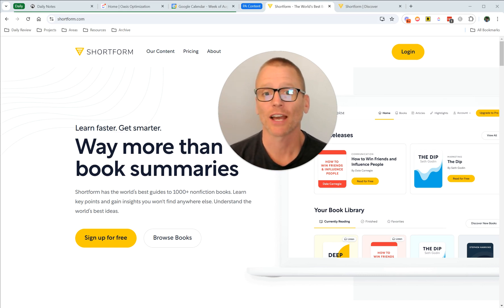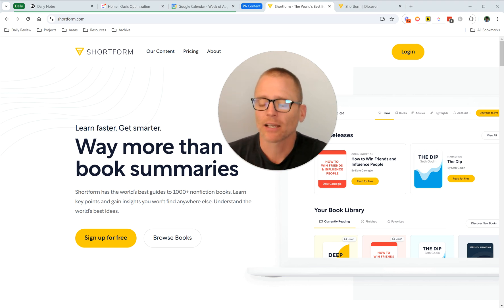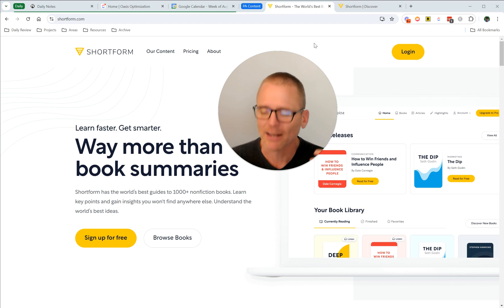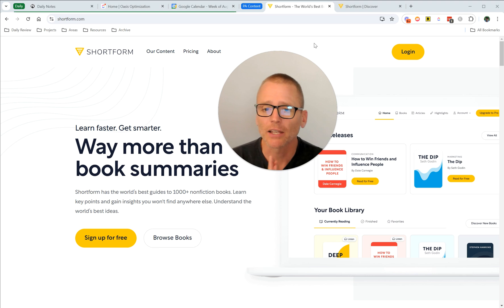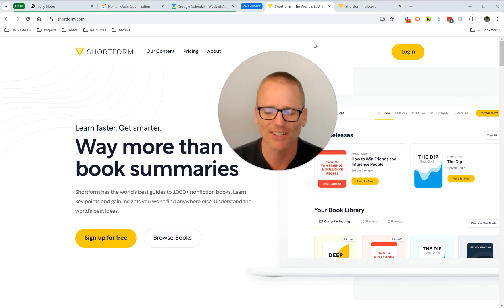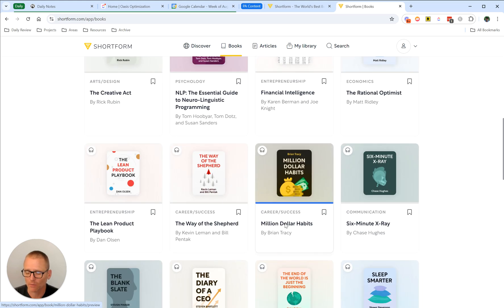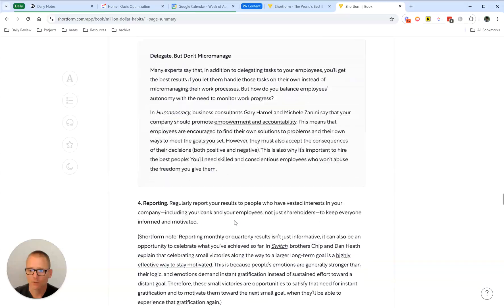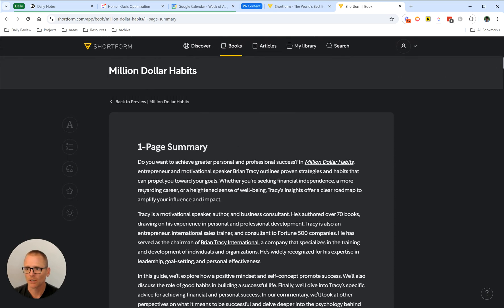How I'm Using Shortform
In this video, I share my experience using Shortform a tool that provides (not just) book summaries. I explain how I use Shortform in three different ways: to get a quick overview of books I'm considering reading, to capture the main ideas from books I started but didn't finish, and to revisit key concepts from books I've already read.

I highlight some of Shortform's features like audio playback, mobile apps, integration with Readwise and the ability to download PDFs. Overall, I recommend Shortform as my favorite book summary tool among others I've tried.